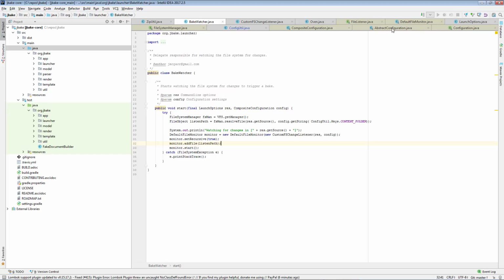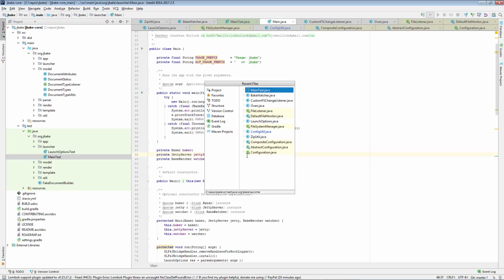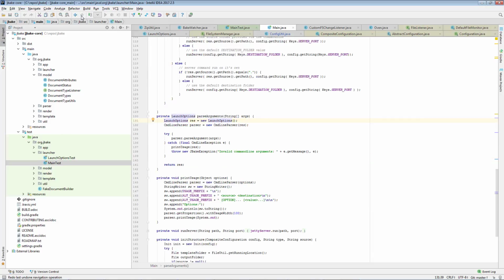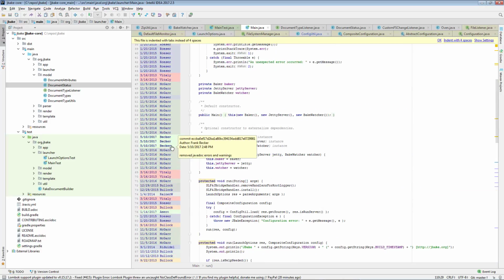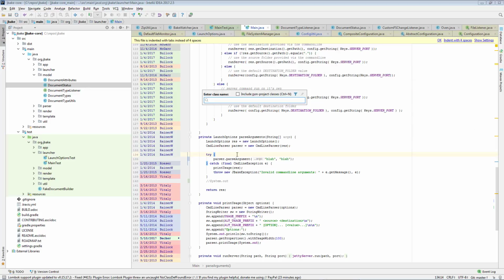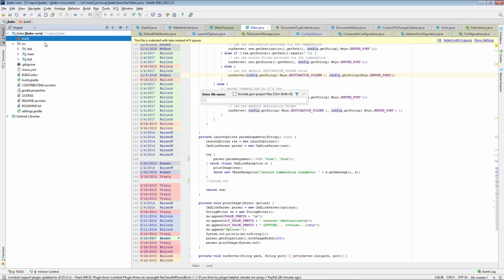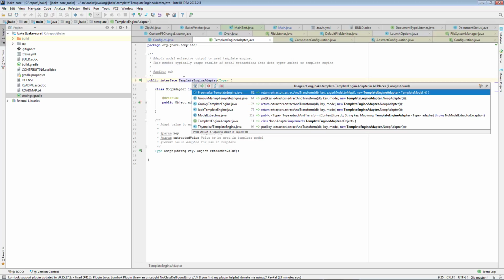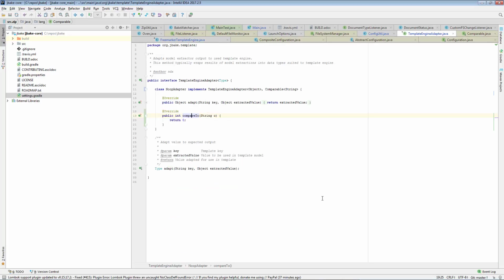Intellij Code Navigation Tutorial - Sasquatch Technology VBlog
Pickup a copy of Intelilj here. They have a free community edition that's very good if you're primarily focused only on Java.